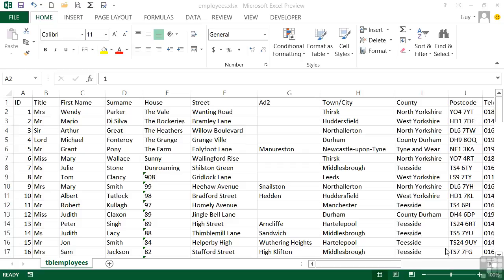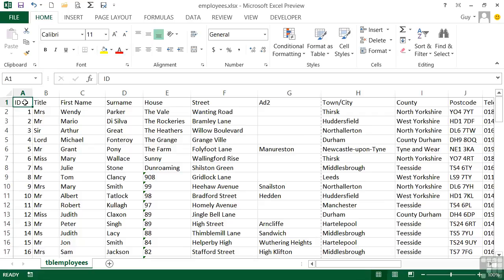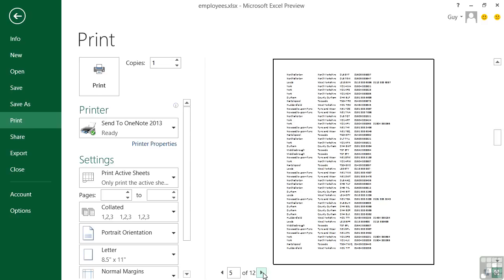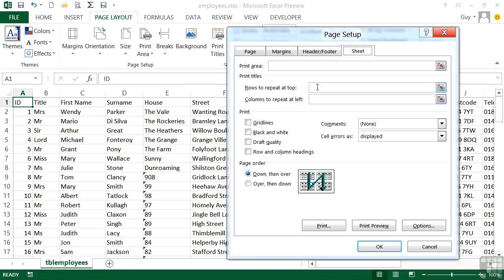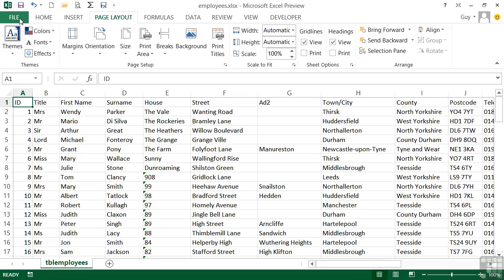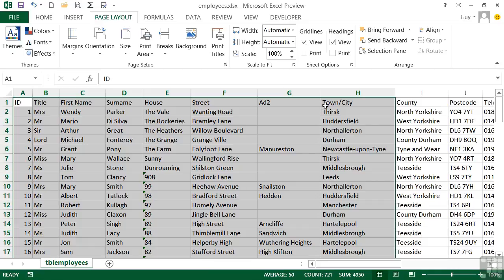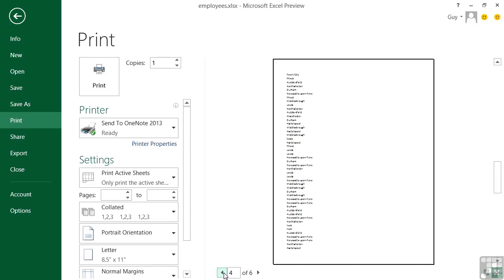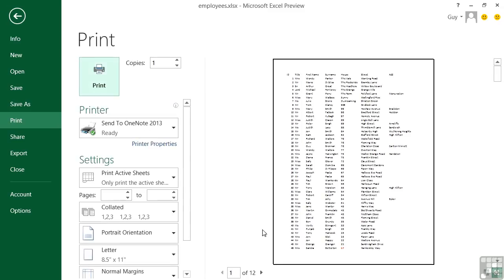0701 Using Print Titles And Print Areas